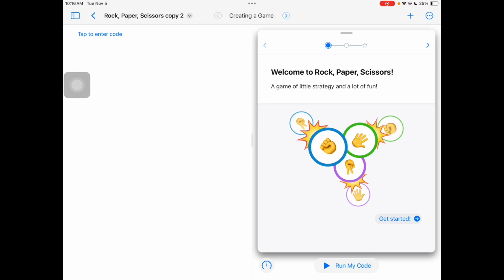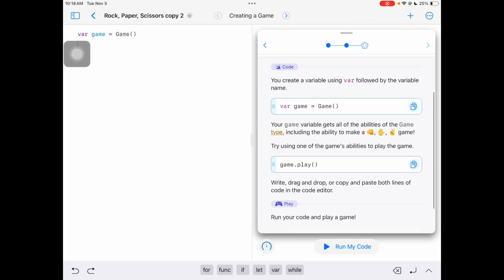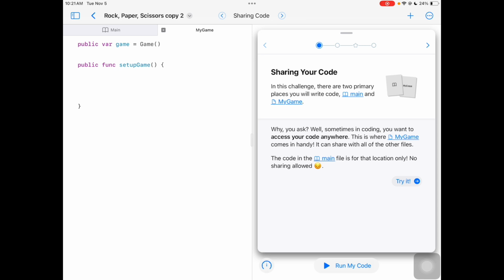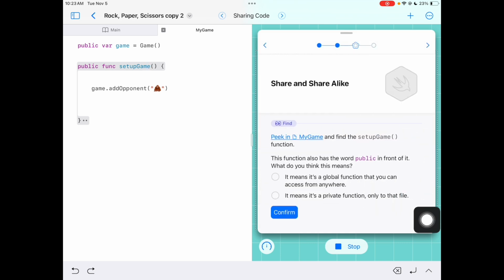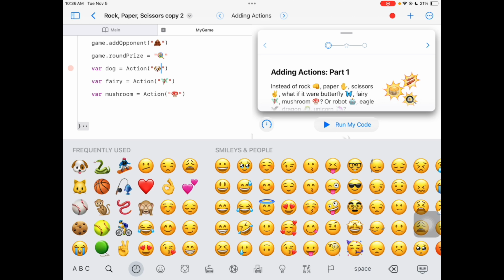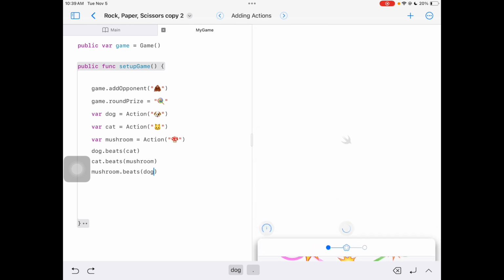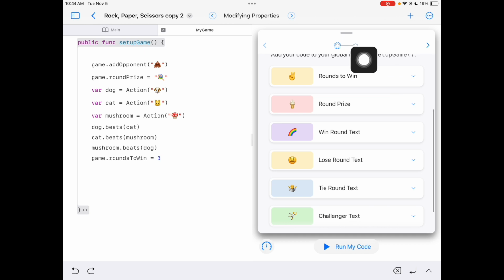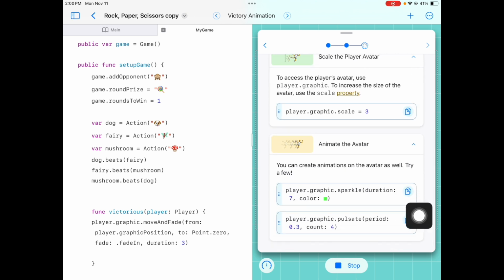Rock, Paper, Scissors